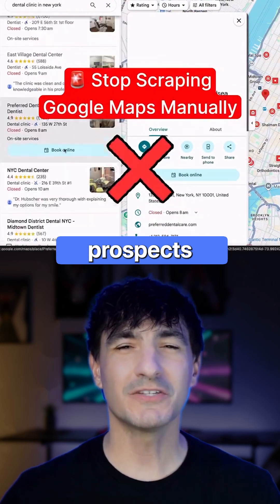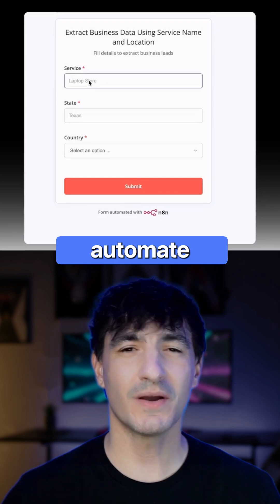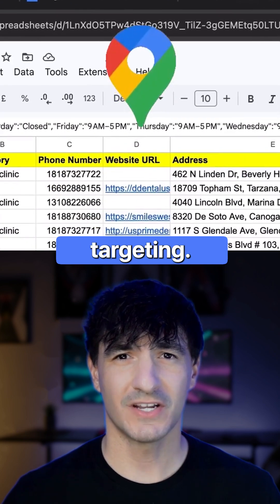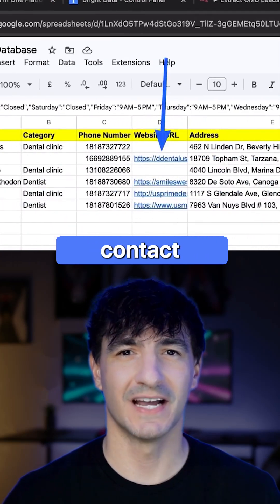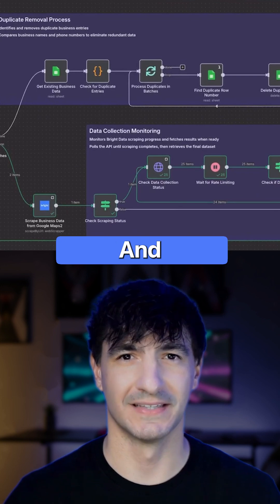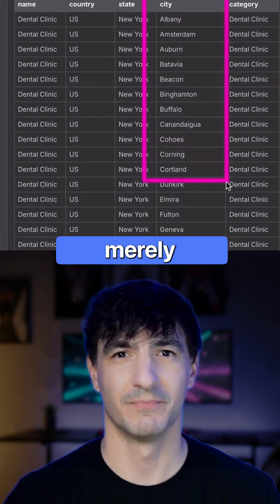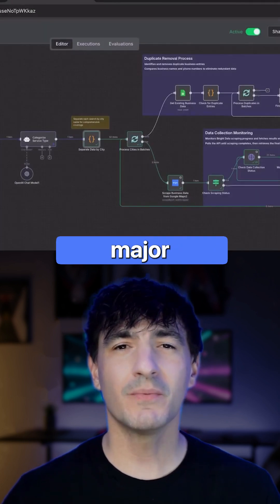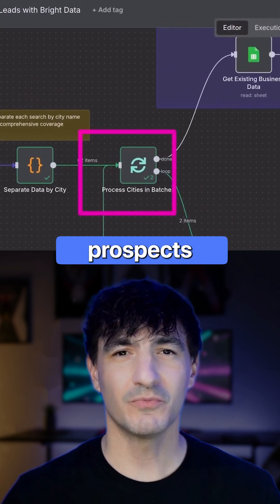STOP Scraping Google Maps by Hand (AI Trick) — Check bio for more details.